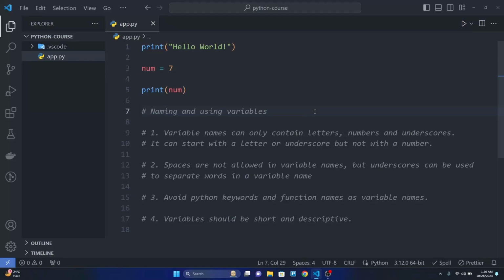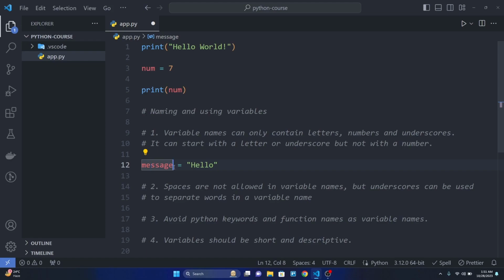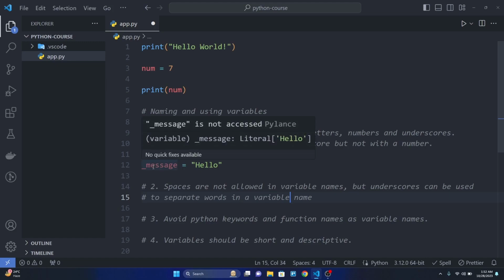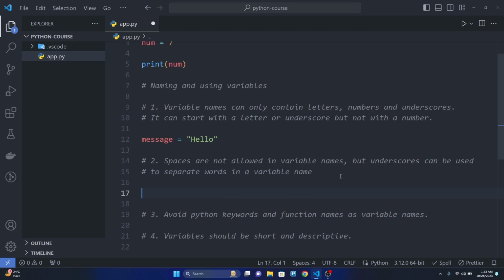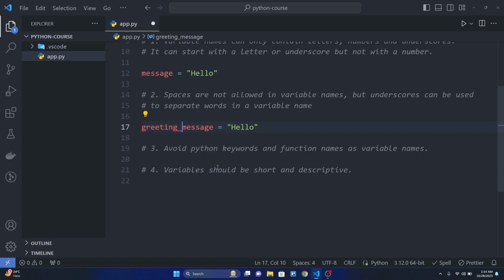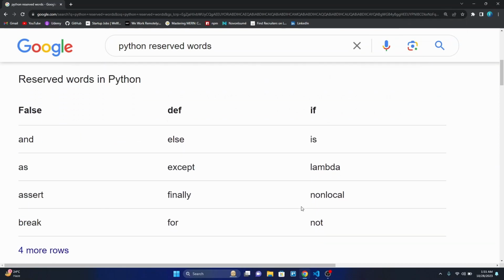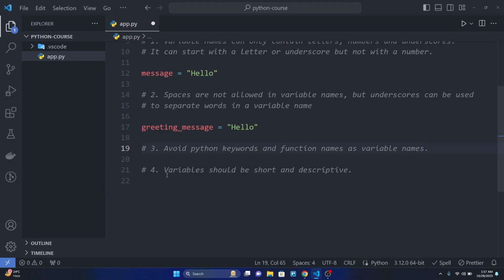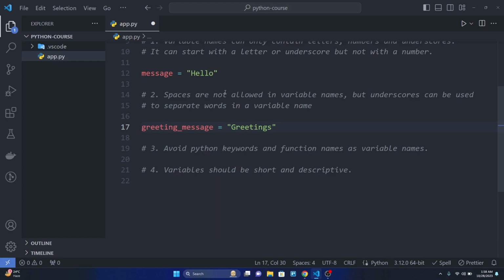Variable Naming Conventions - Python Course (2024)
"🐍 Master Python Variables: A Beginner's Guide 🚀

Welcome to our Python programming journey! In this exciting tutorial, we dive deep into the world of Python variables, demystifying their power and versatility. Whether you're a complete beginner or looking to brush up on your skills, this video has something for everyone.

🔹 Declaring and Assigning Variables
🔹 Reassigning Variables

Unlock the potential of Python and supercharge your coding skills. 🚀 Don't miss out on this foundational Python concept!

Leave your questions and comments below, and we'll be happy to assist you. Happy coding! 🖥️💡